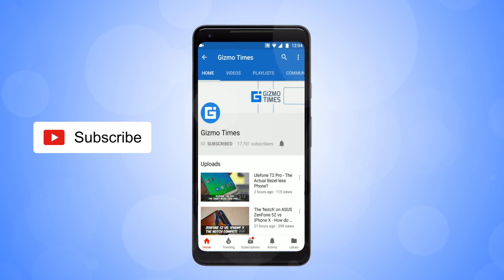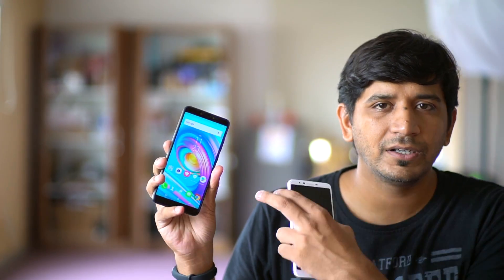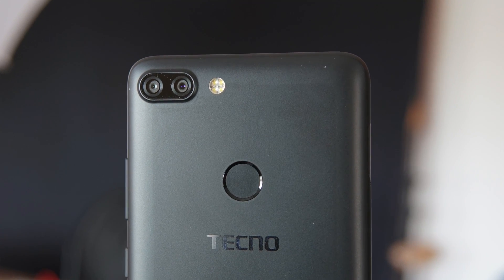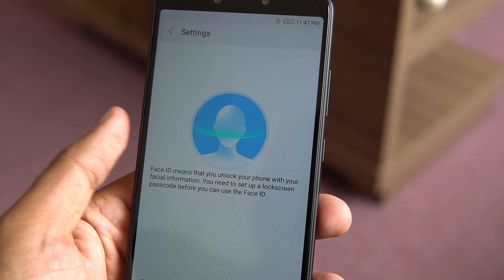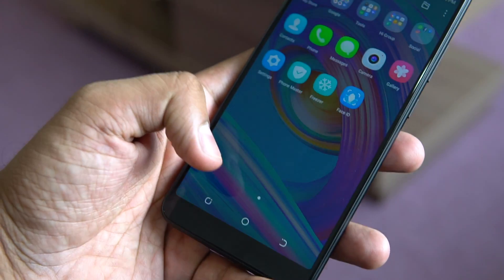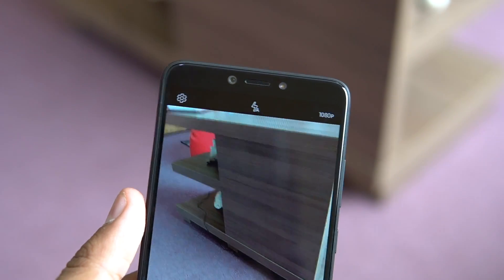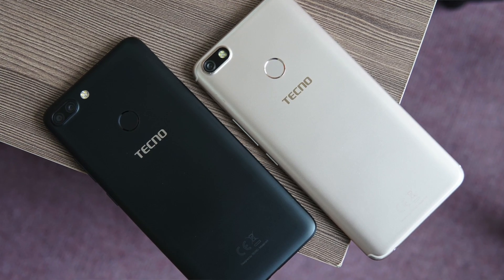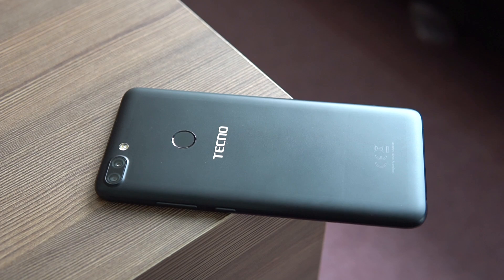Tecno Camon i Twin Hands on, Comparison with Tecno Camon i Click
The Tecno Camon i Twin is priced at Rs. 11499 and it comes with the 6-inch 18:9 display, Qualcomm Snapdragon 425 processor, 3GB RAM and 32GB internal storage. In this video, we give a quick preview and compare the phone with Tecno Camon i Click.